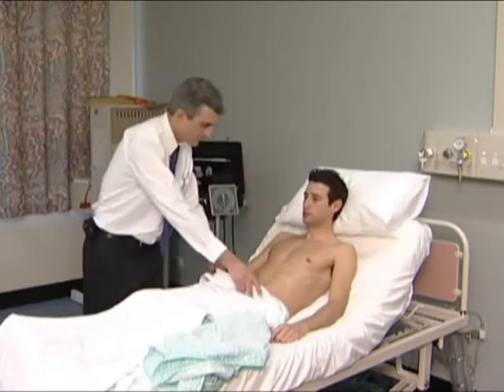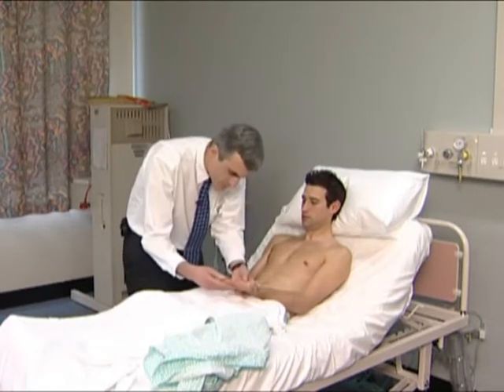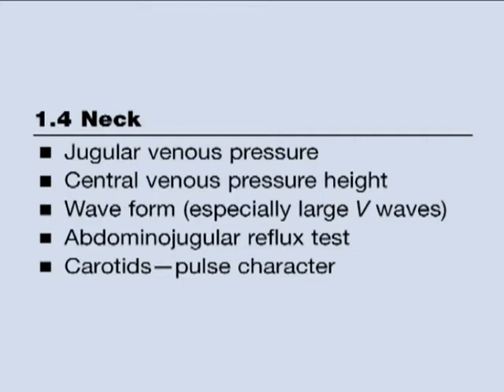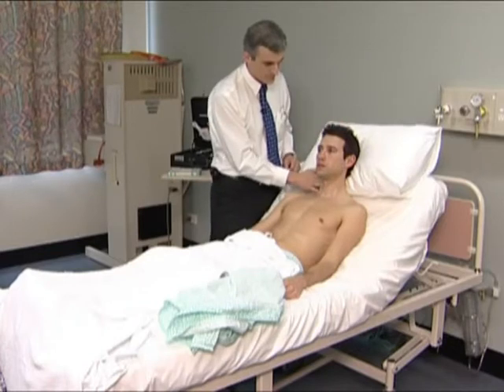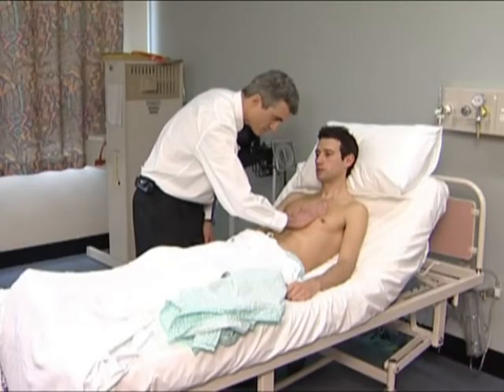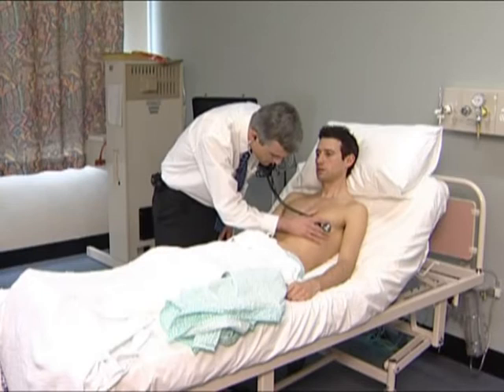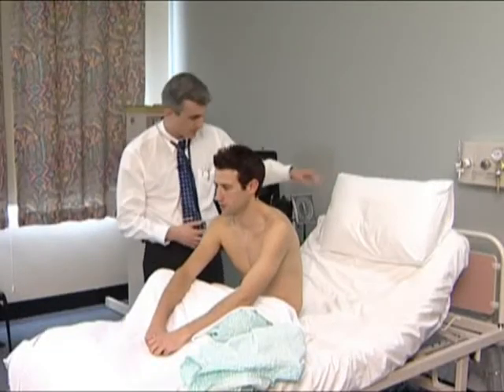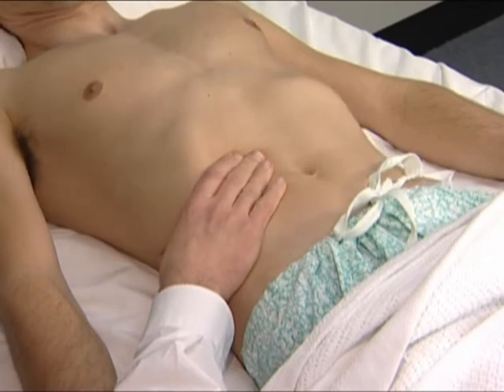The Cardiovascular System Examination